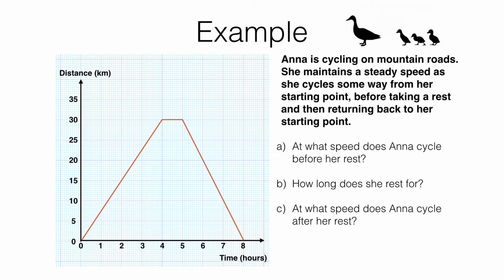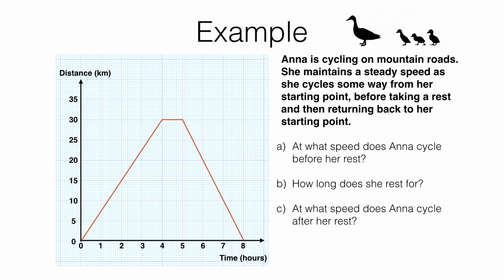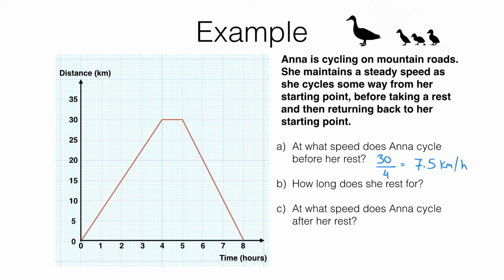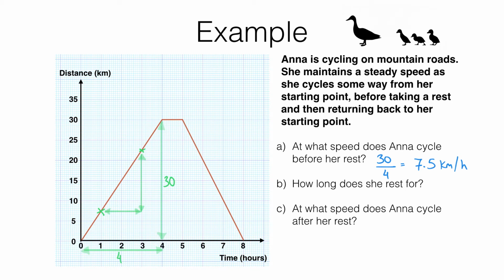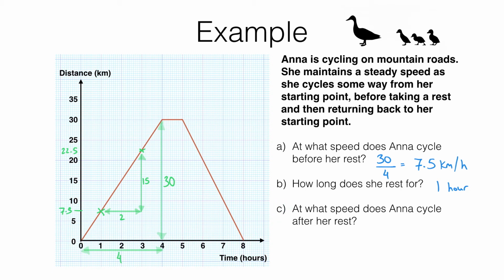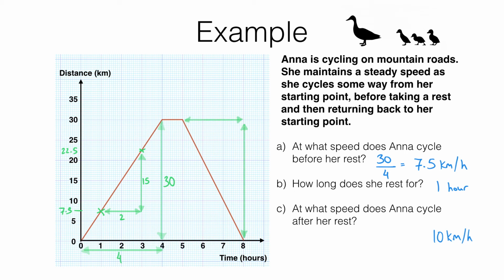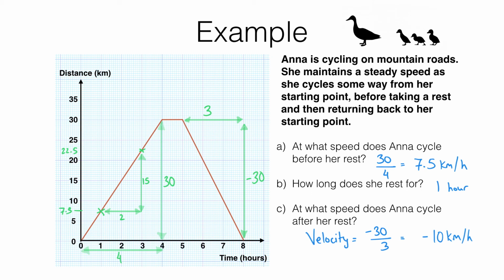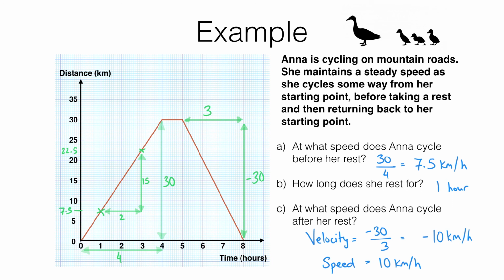A15c Part 1 video 1 of 2 Interpreting gradients in distance-time graphs (straight lines)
This video is about recognising that the gradient at point in a distance-time graph represents the velocity at that point in time. In this video, the graphs consist of straight line segments.